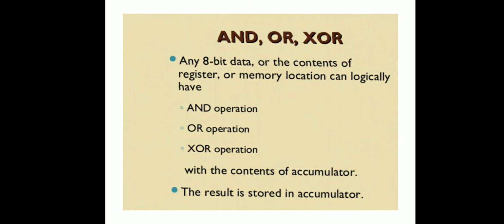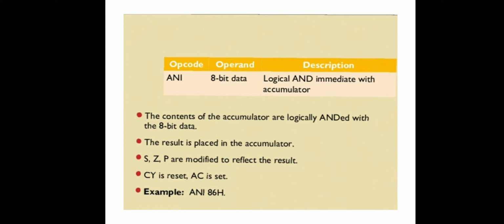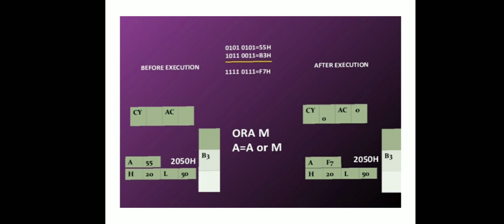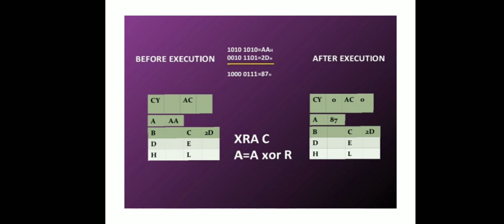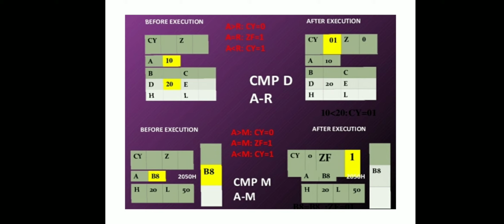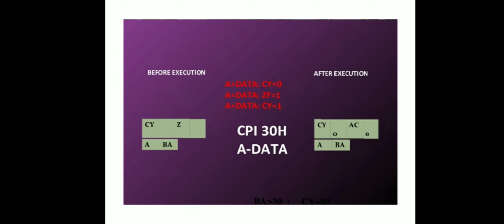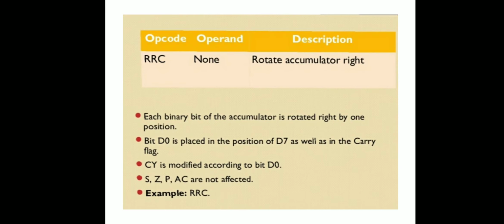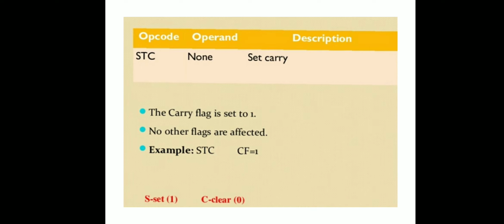Logical Instructions of 8085 Microprocessor